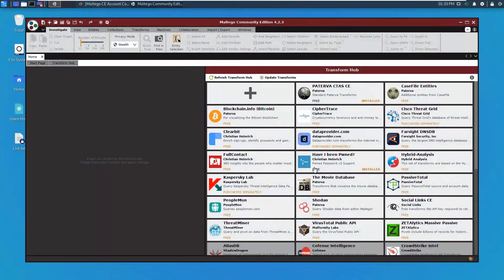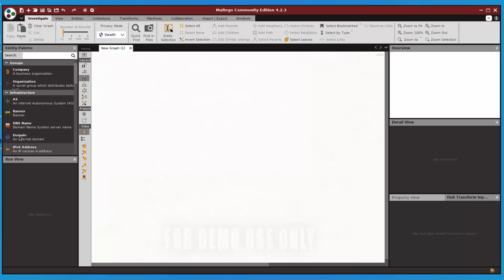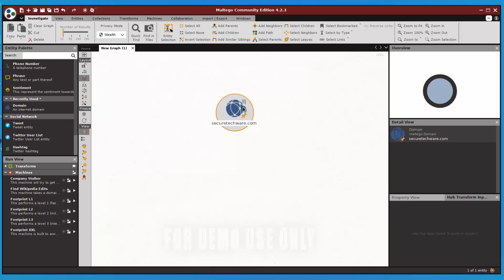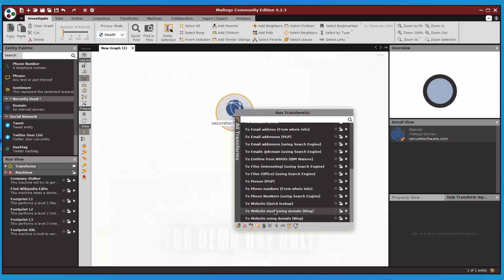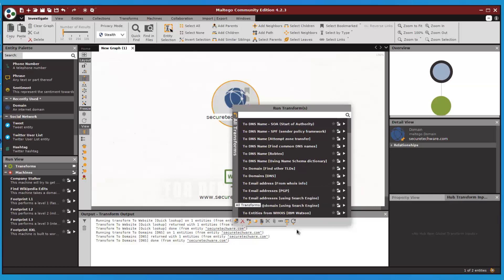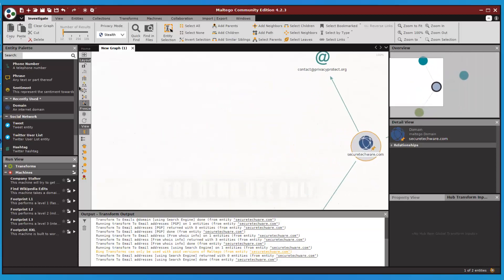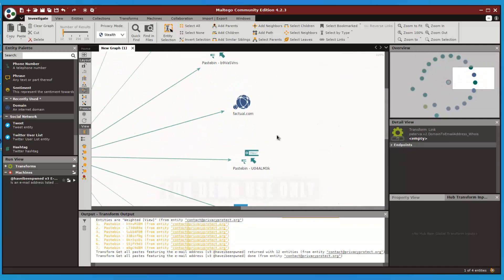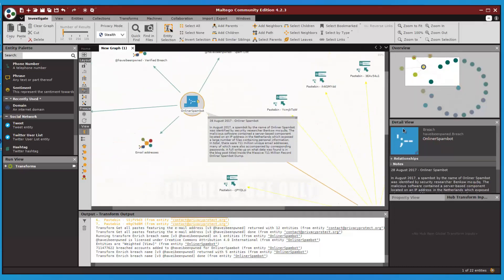Maltego Tutorial Part 2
Learn Maltego a powerful tool for gathering information and mapping information in a graphical way.